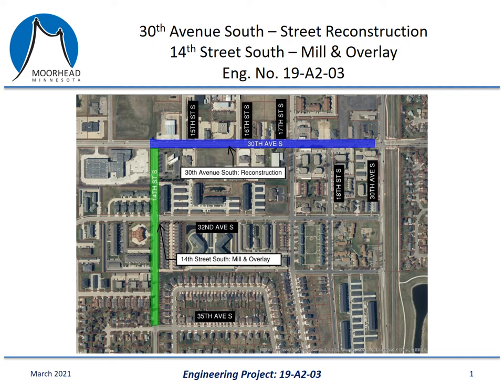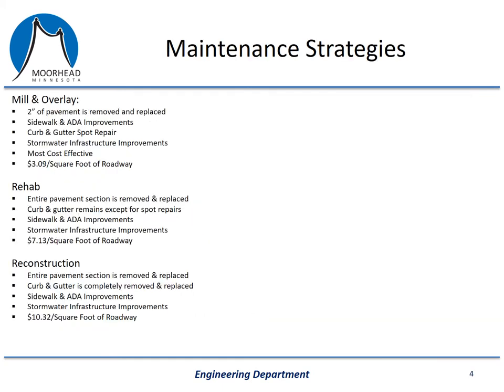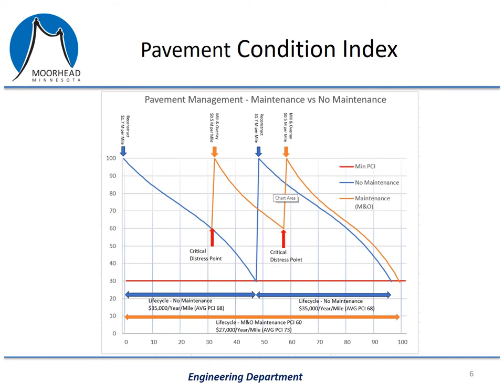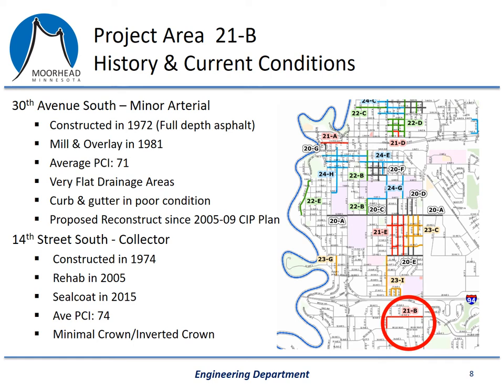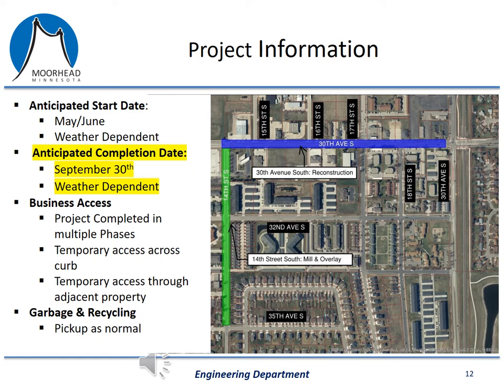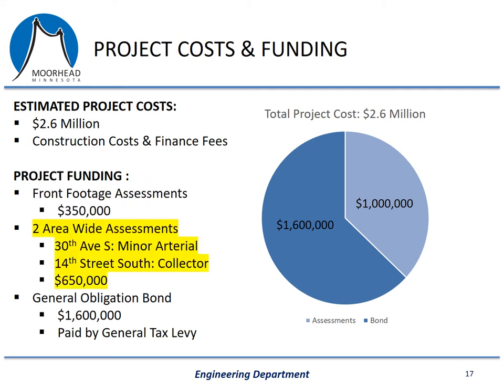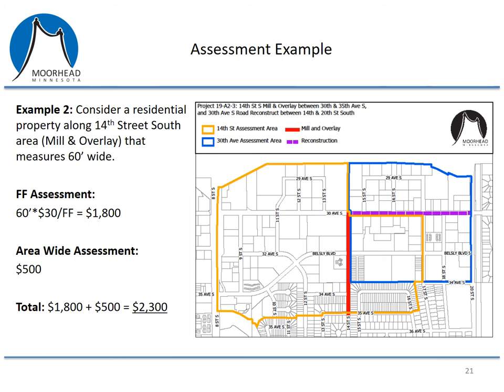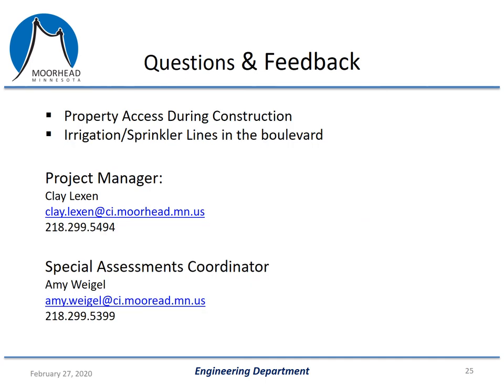19 A2 03 Final Presentation